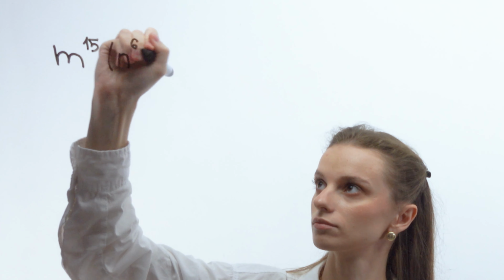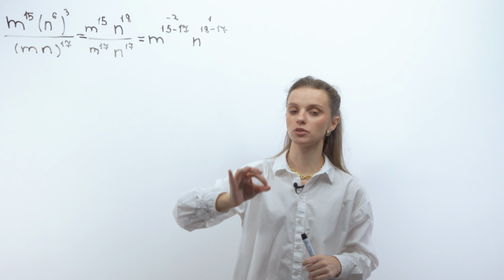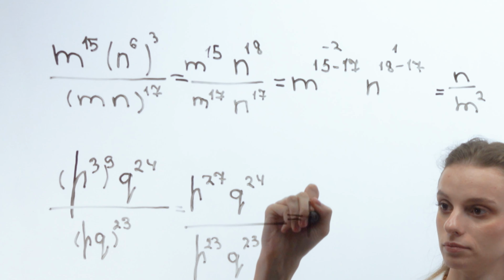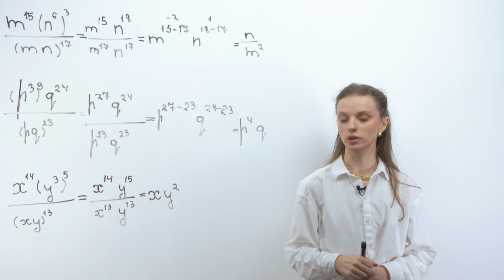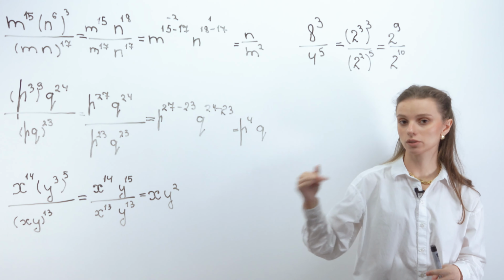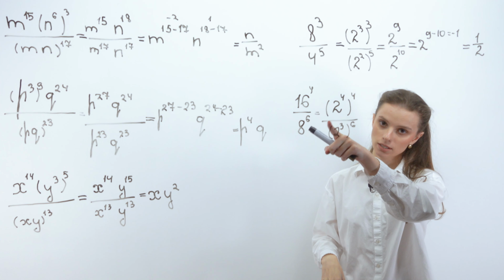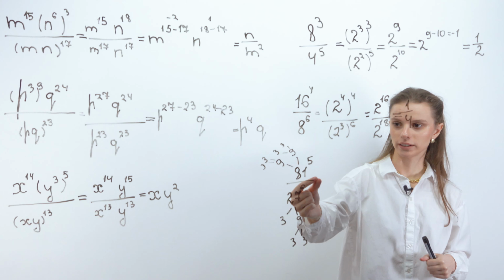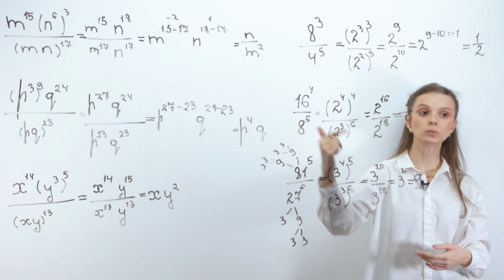How to Simplify Exponents? A Quick Step-by-Step Guide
In this video, I review the exponent rules we have learned and apply them all at once in more challenging problems. You will see how to simplify exponents using the Product Rule, Quotient Rule, Power Rule, and Power of Product Rule. You will also learn how to simplify by recognizing powers of two and three.

00:30 Example 1; simplifying exponents with variables

02:32 Example 2; simplifying exponents with variables

03:27 Example 3; simplifying exponents with variables

04:27 Example 4; simplifying exponents with numbers without a calculator

06:21 Example 5; simplifying exponents with numbers without a calculator

07:44 Example 6; simplifying exponents with numbers without a calculator